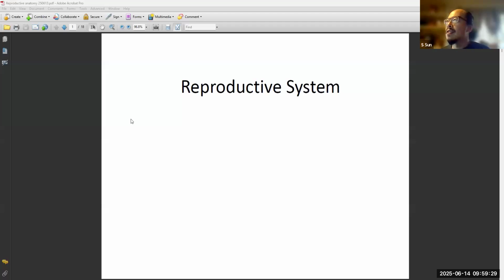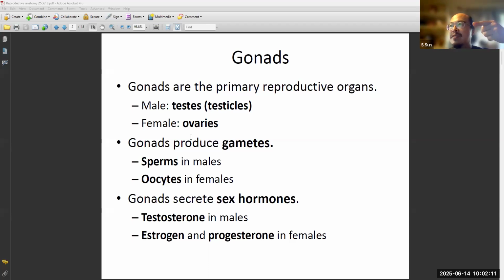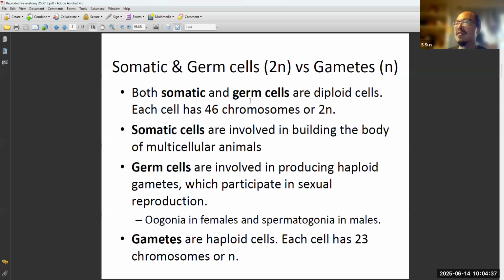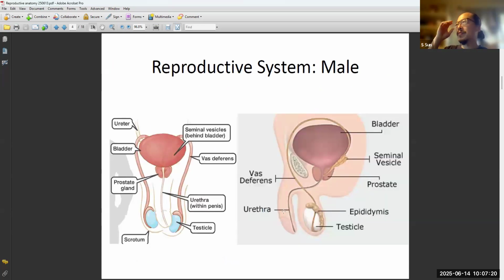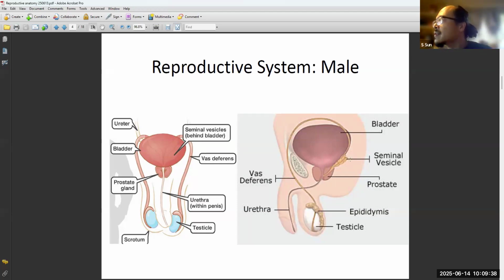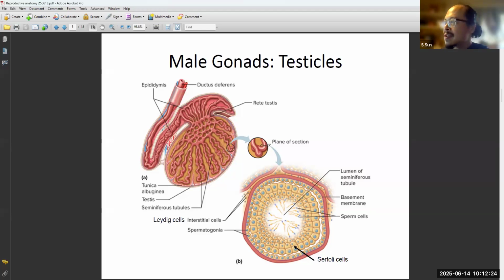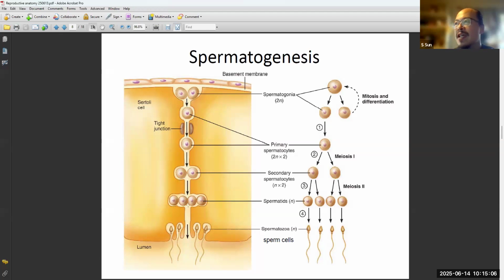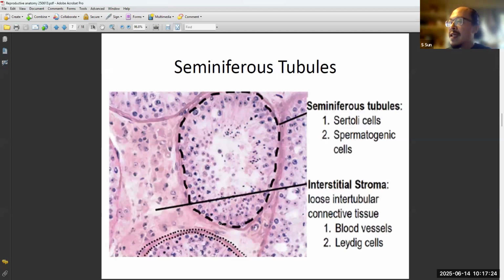Reproductive 1 Male Anatomy